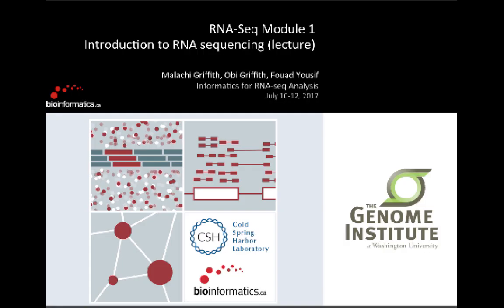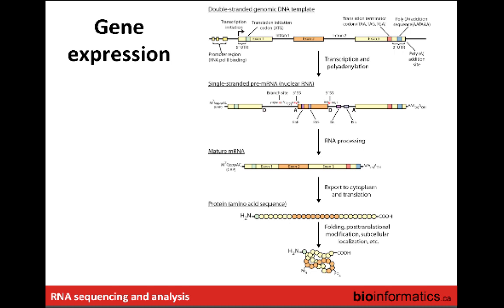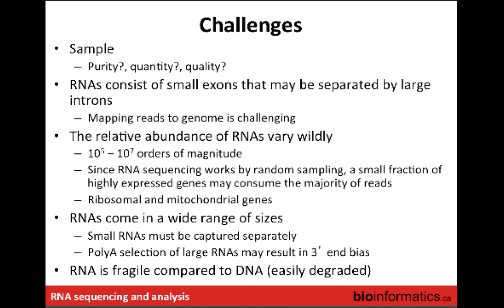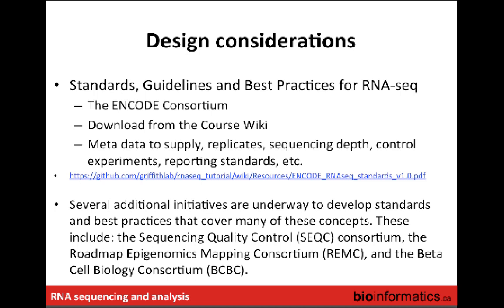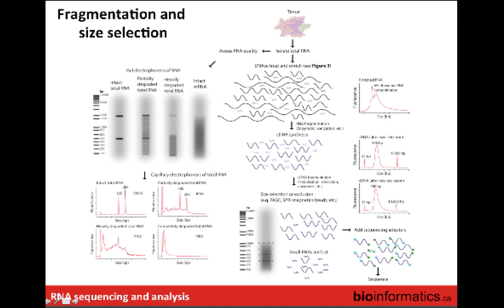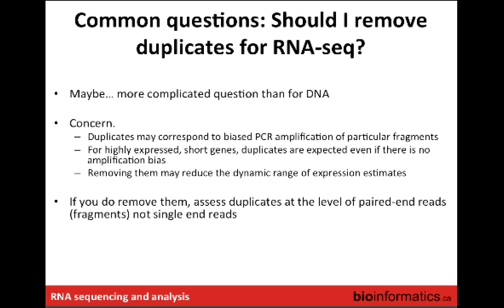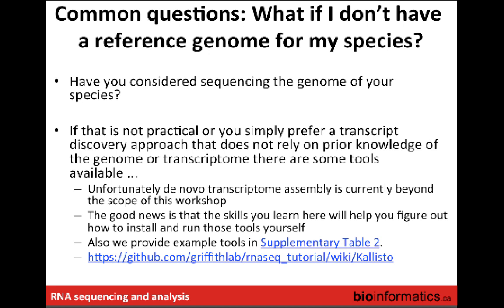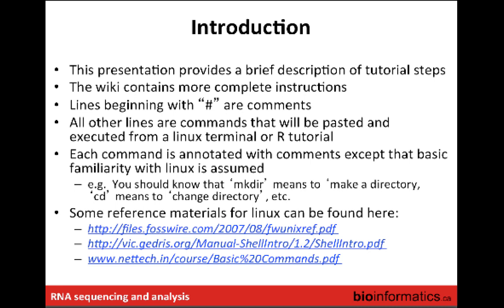Introduction to RNA Sequencing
This is the first module of the Informatics for RNA-seq Analysis 2017 workshop hosted by the Canadian Bioinformatics Workshops.  This session is by Malachi Griffith from the Genome Institute at Washington University.